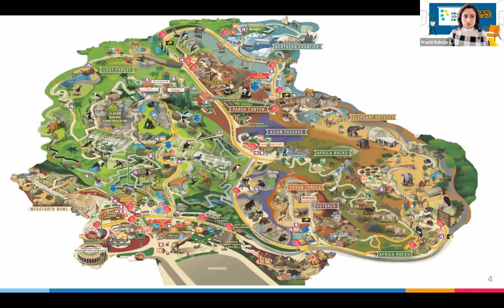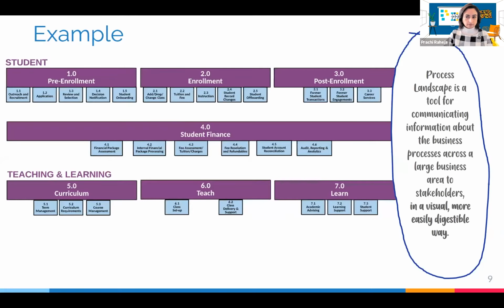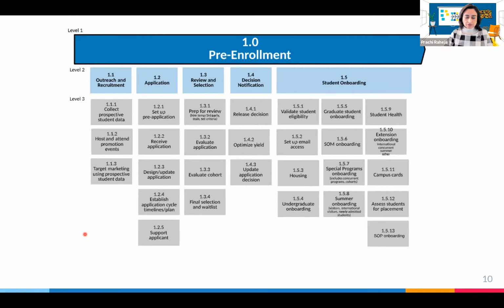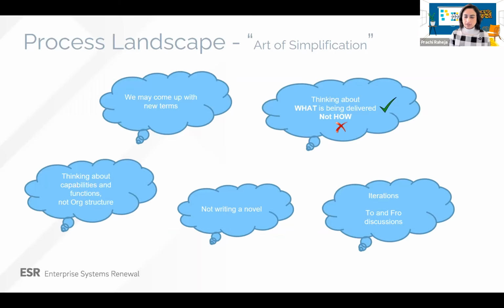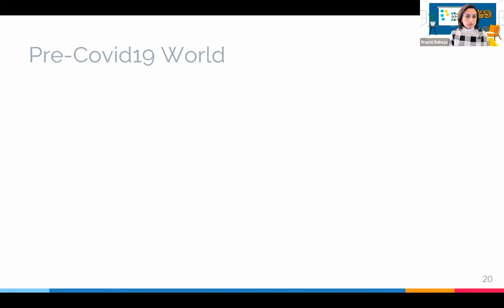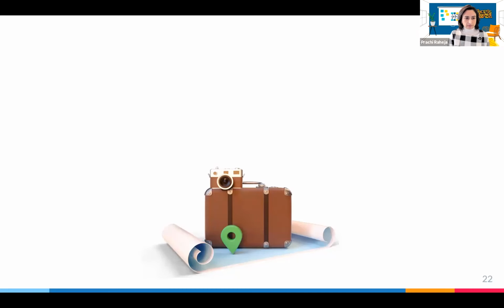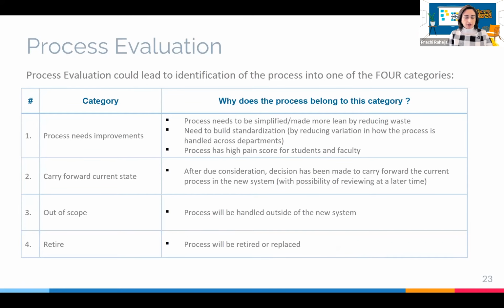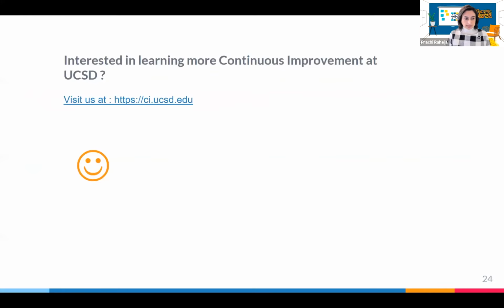Process Palooza Webinar May 21, 2021: Process Landscapes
Come hear about a very structured framework we call the “process landscape” used to bring clarity and understanding to complex business processes.